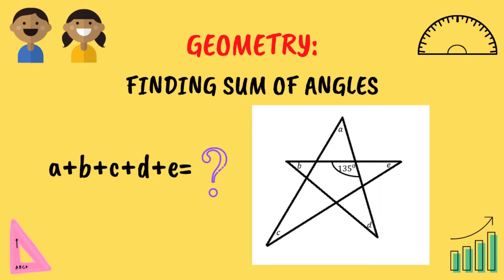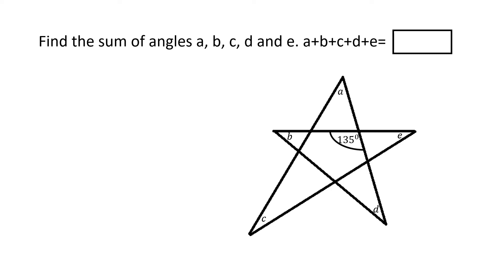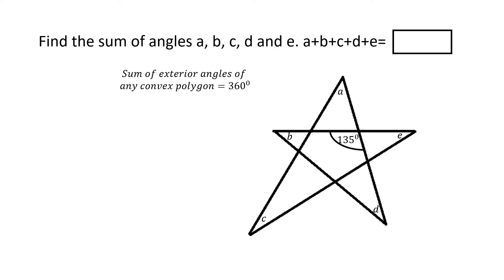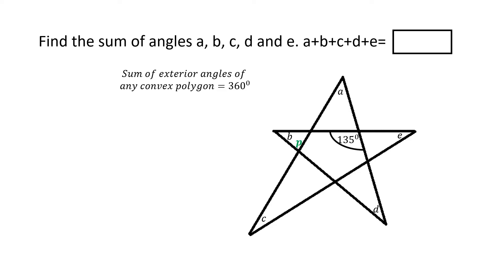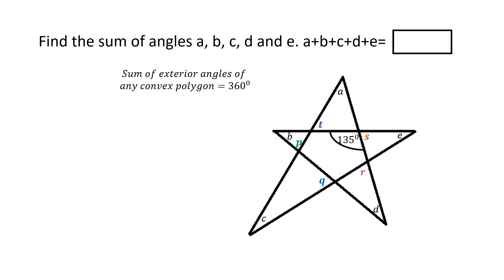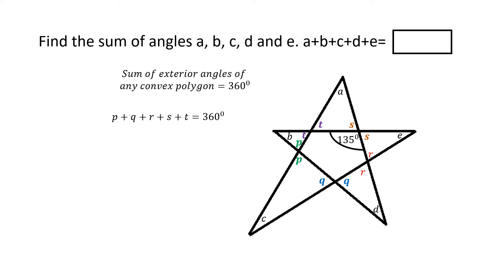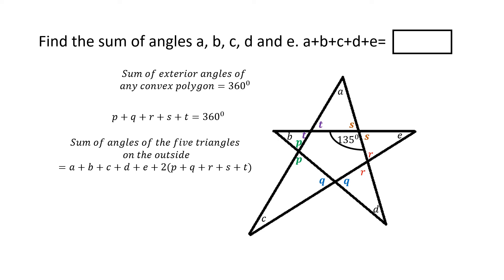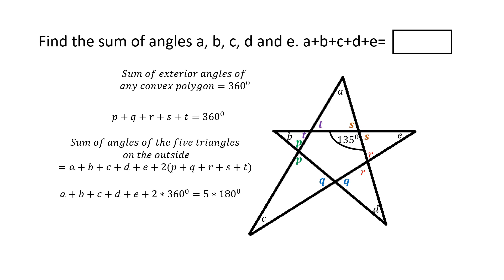Geometry: How to find sum of corner angles of an irregular pentagram | High School Geometry, CAT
Apply properties of exterior angles of a polygon to determine sum of corner angles of an irregular pentagram.